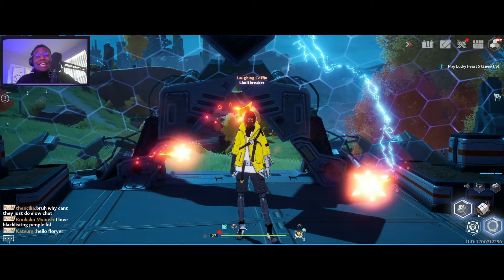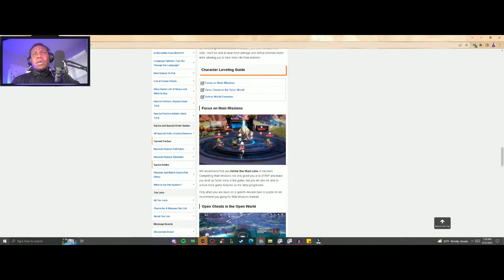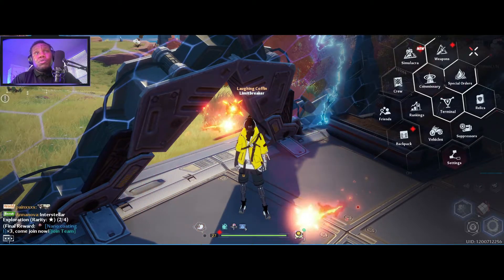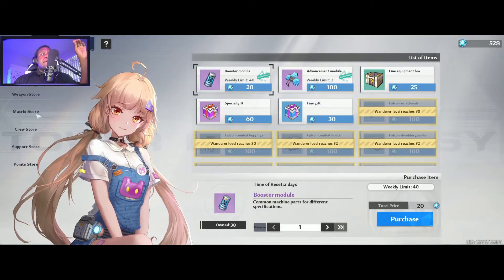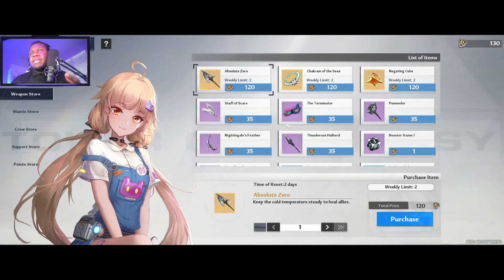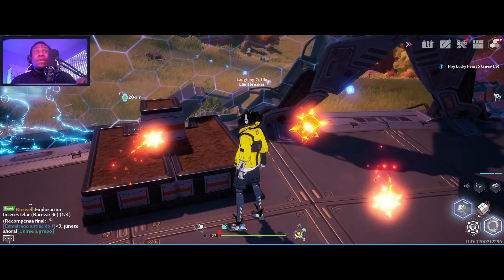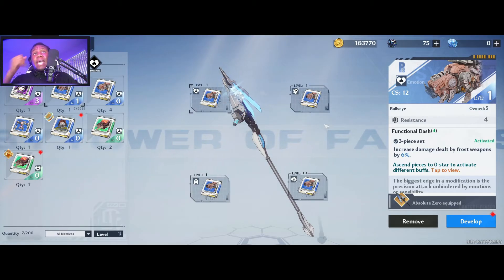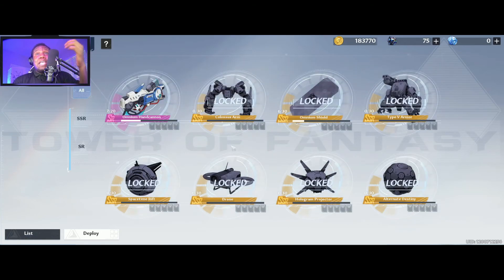Peaceful Sunrise Presents: Tower of Fantasy Beginner's Tips! FREE SSR, GACHA GUIDE, AND STARPATH!?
Was really excited to release this one!

The video covers all of your basic needs, the gacha system, how and when to pull, as well as features that aren't really prefaced for newer players.

If any you guys are still unsure of who to choose, I'll be doing a tier list for each simulacra soon.

My mic was cutting out in a few points, so if you have any questions, shoot!

Timestamps:
0:00 - Intro
1:00 - Tower of Fantasy MMORPG
2:32 - Basic Goals in TOF, (Chest Opens, Supply Pods, World Enemies)
5:15 - Level 3-4 SSR Weapons
6:58 - Crews, Gift Traits, Awakenings, Tanium, Rewards
8:38 -  REDEEM CODES! (ACTIVE)
10:17 - When do I summon? (Ecological Station Intruder Quest)
10:23 - Commissary, Vitality, Weekly, Daily, Bygone Phantasm,
11:50 - Ruins, Supressor Upgrades
12:50 - Adventure Log, Wanderer's Log
13:10 - Commissary Extended
13:40 - DO NOT DO THIS
14:40 - Matrix Store
15:23 - Crew Store
16:18 - Training, Vitality, Quest Rewards, Mia Kitchen
17:50 - GUARANTEED SSR! NEWCOMER EVENT + STARPATH
19:00 - Character Overview, Elements, Weapon Upgrade
20:33 - Resonance Effect
20:58 - Weapon Matrices
21:28 - Clotho Supply Pod (DO NOT SPEND DARK CRYSTALS!)
21:58 - 30 Guranteed Free Pulls! + 10 if you log in!
23:25 - Twitch Drops! CLAIM BEFORE AUGUST 14TH!
24:22 - Relics
24:52 - Vehicles, Terminal, Missions
25:31 - Story, Ending

Upgrading gear vs. Upgrading gear slots